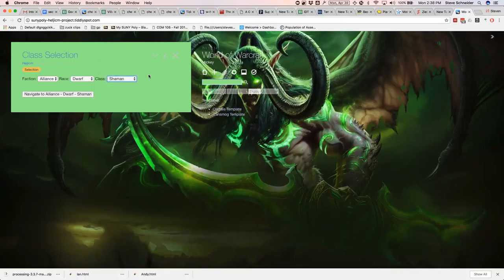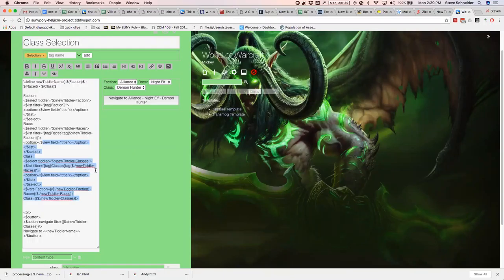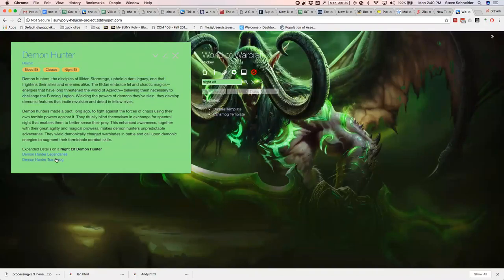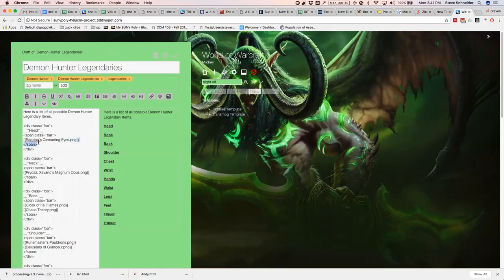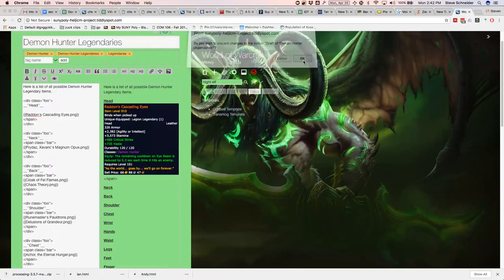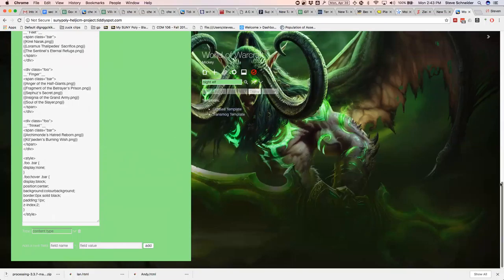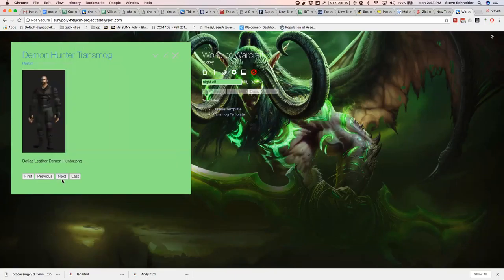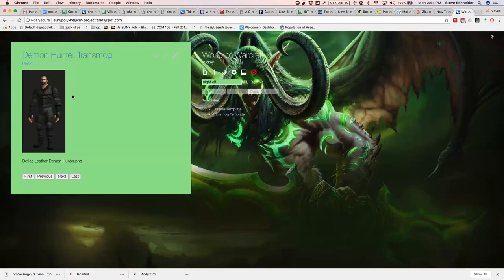DesignWriteStudio Final Presentation - Mickey Helsjic